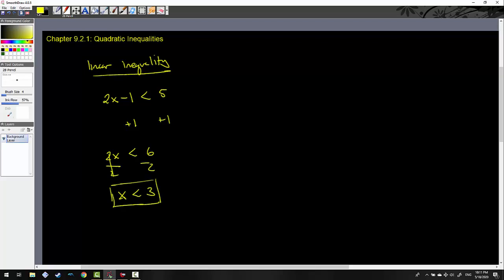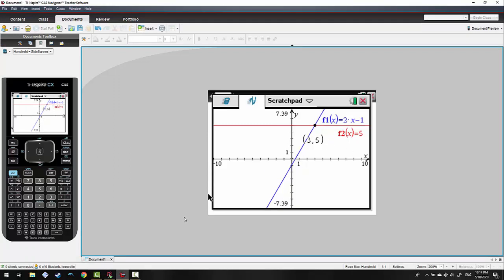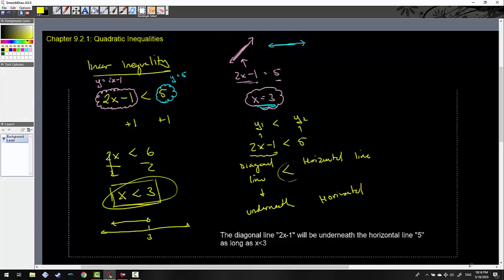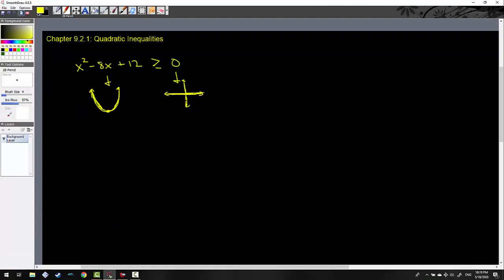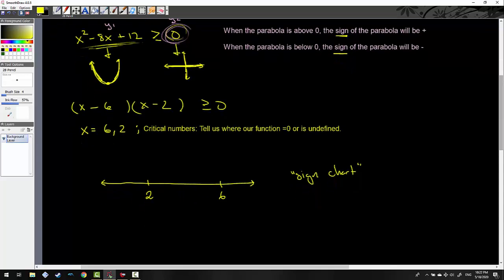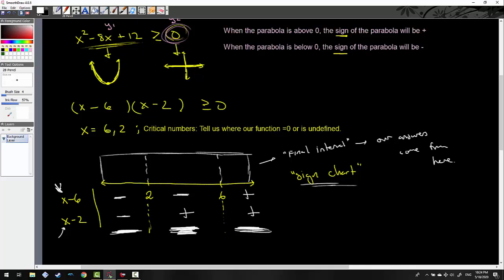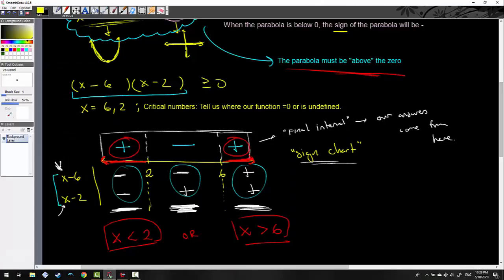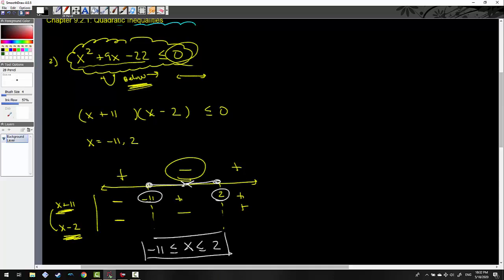Chapter 9 2 1 Quadratic Inequalities